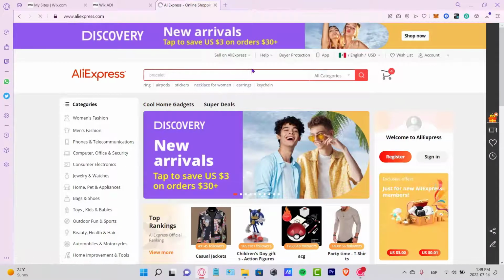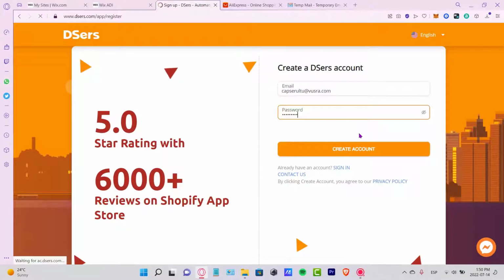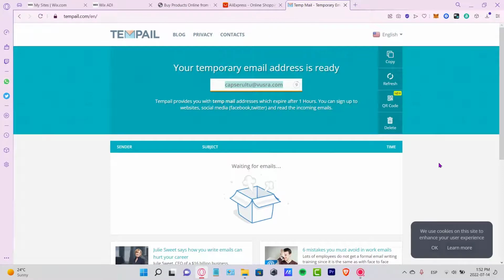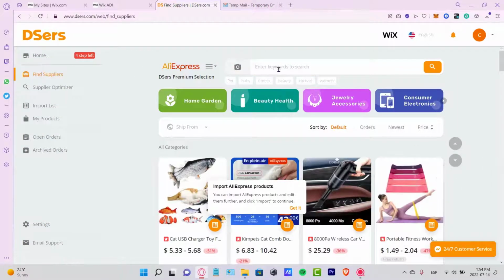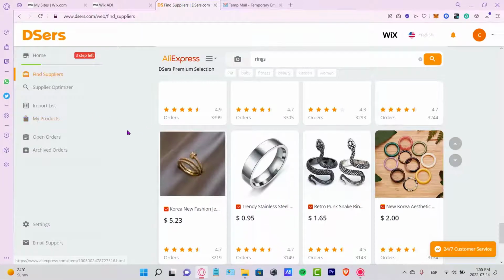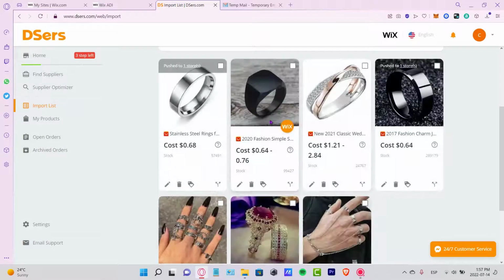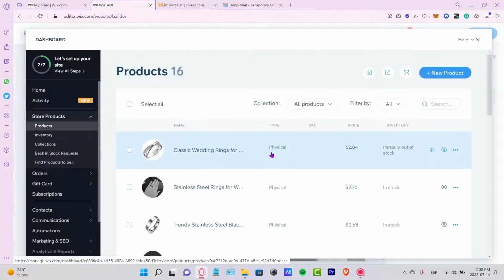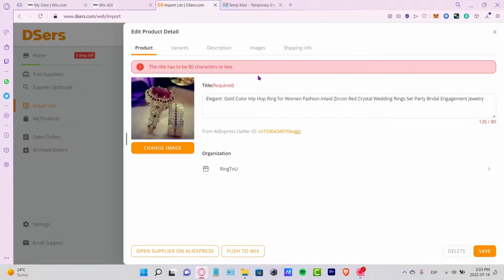🟧 DSERS ALIEXPRESS DROPSHIPPING FOR BEGINNERS 2026 (Step by step)